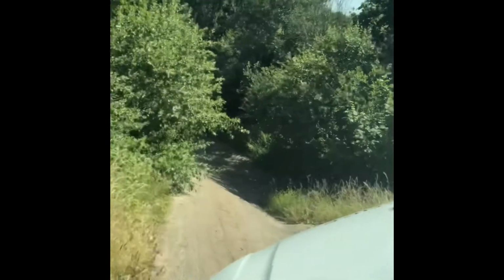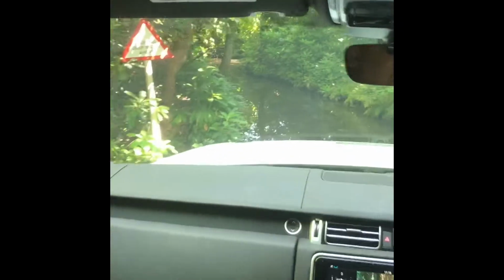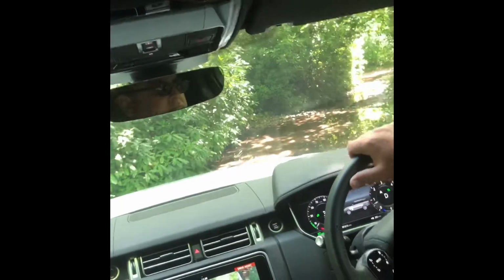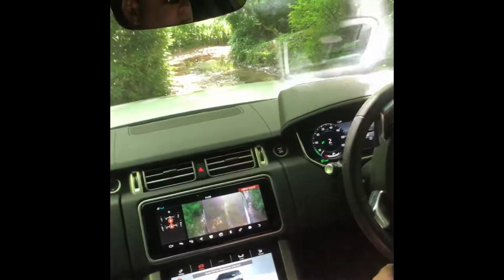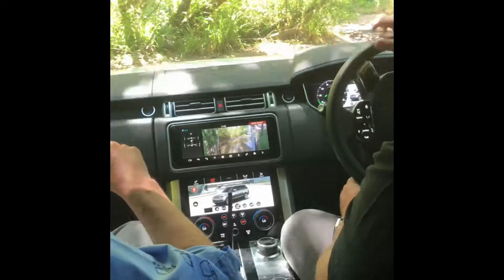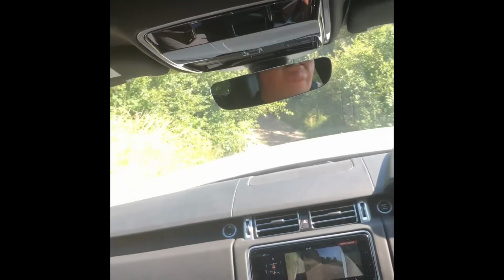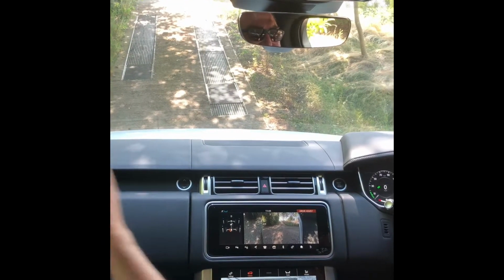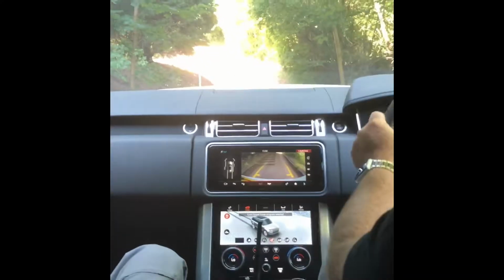Land Rover Experience Solihull July 7th 2018